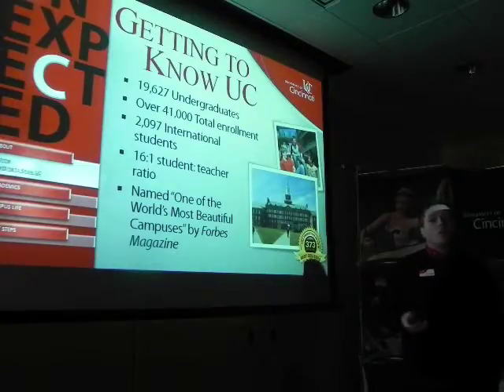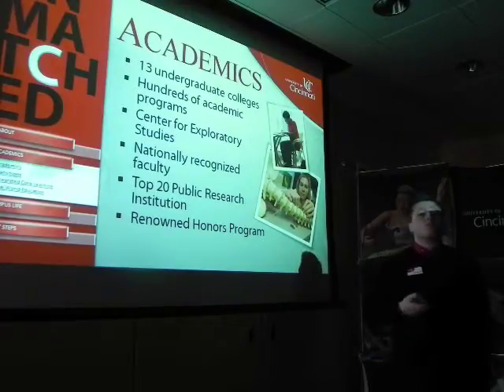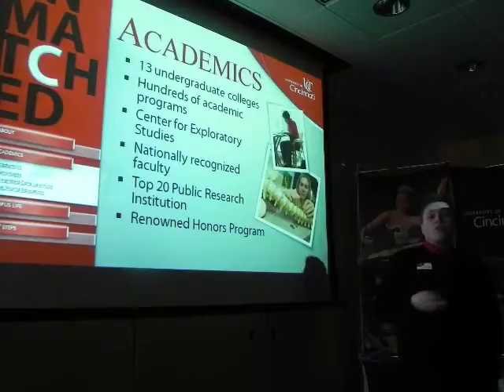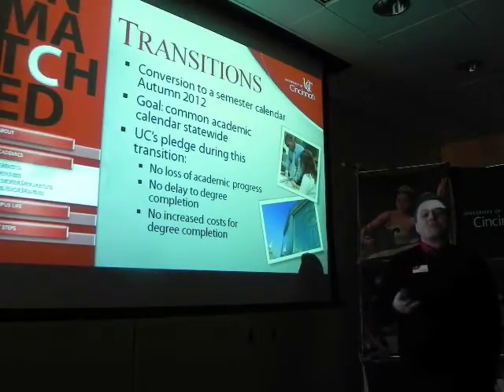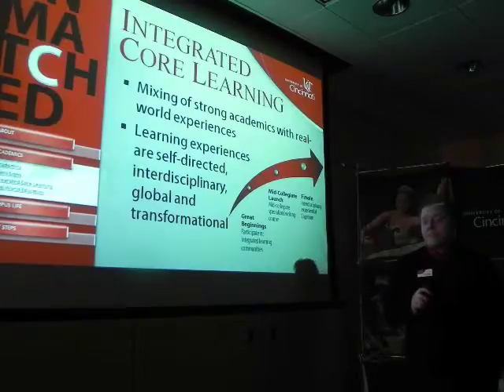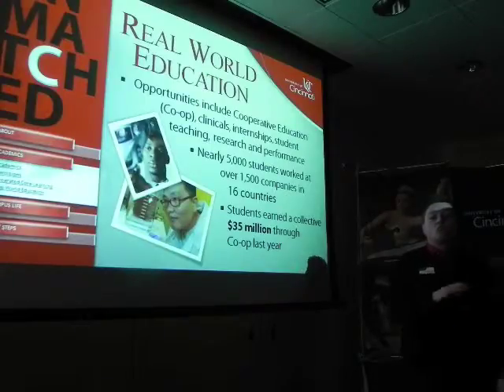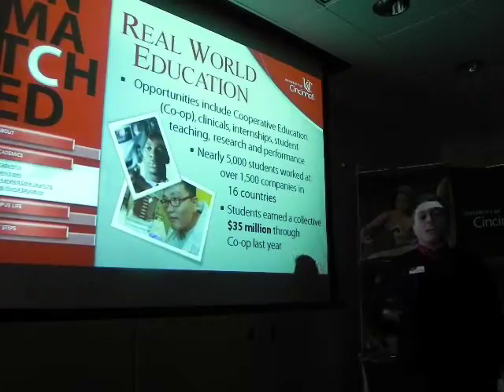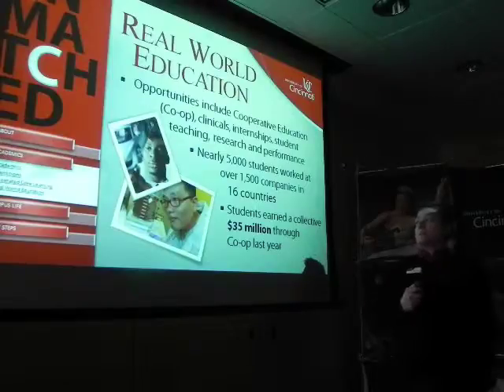UCART Preview Part 1